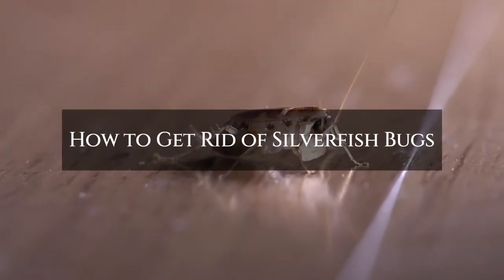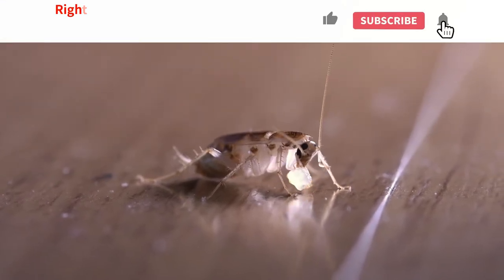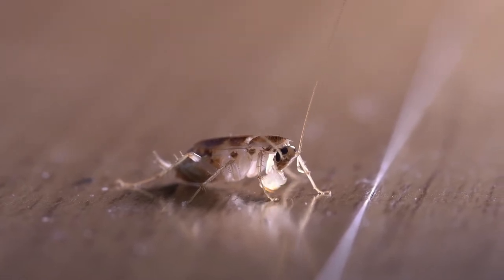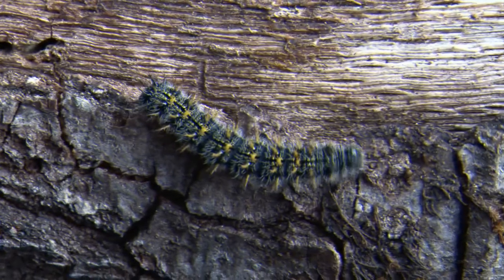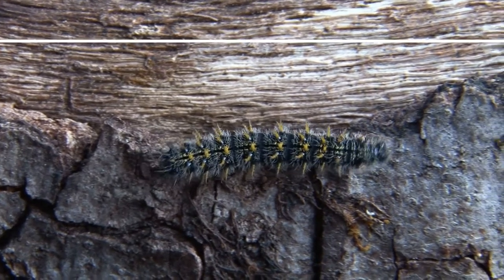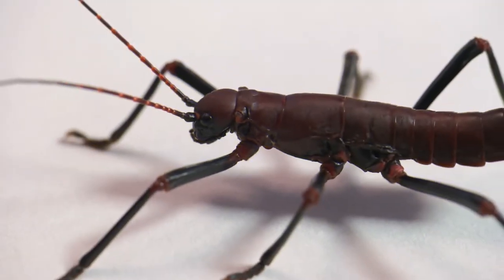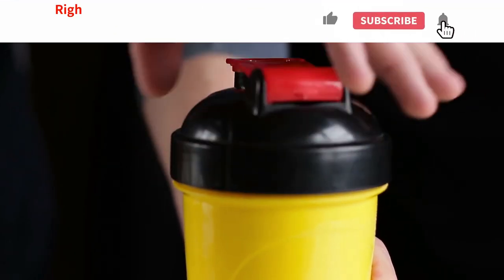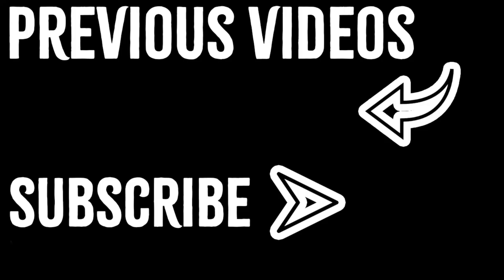How to Get Rid of Silverfish Bugs Naturally - The Easy Way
Silverfish are tiny insects that can infest a home. Despite the fact that they are not harmful, they can harm property and cause allergies.
Before consulting a specialized pest control service, a person can try a number of natural and chemical approaches to get rid of pests. Watch the video completely to get rid of silverfish bugs.
If you have any questions about the video, you can ask me in the comments section.